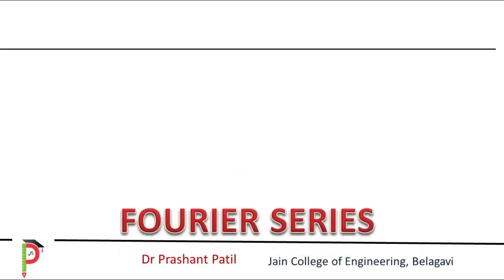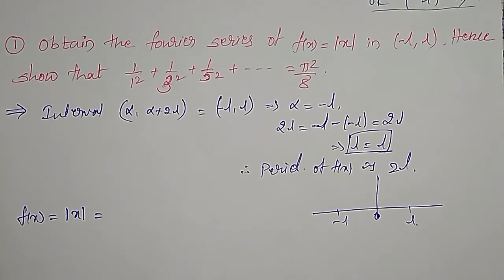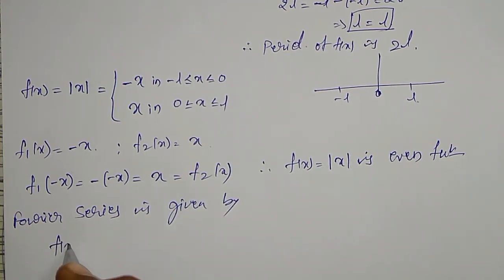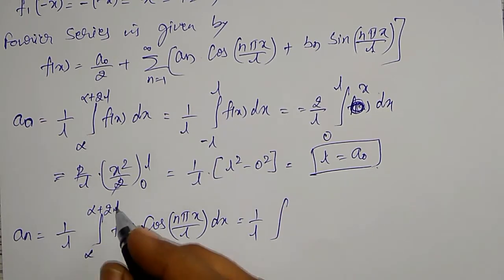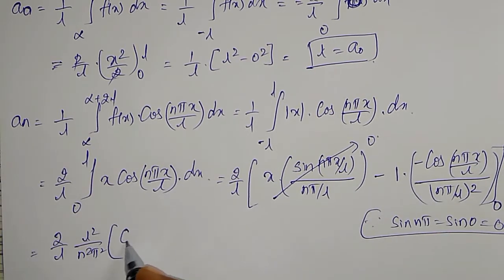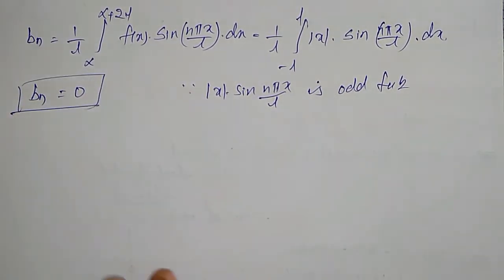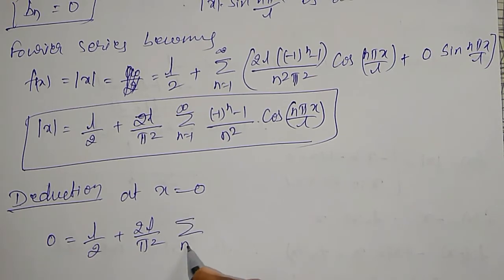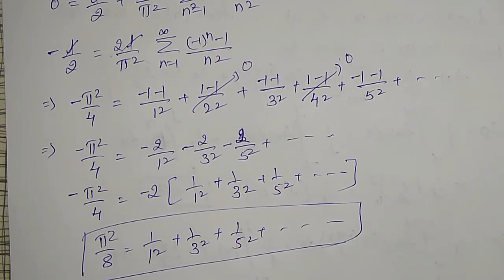Fourier Series of |x| over arbitrary interval (-l, l) || 18mat31 || Dr Prashant Patil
In this video, examples on arbitrary interval (-l, l) to find Fourier series of |x| is explained in an easy and step by step methods